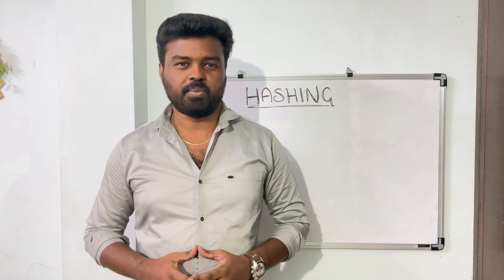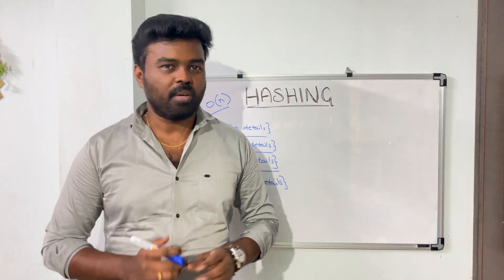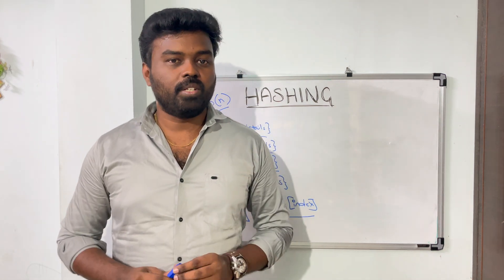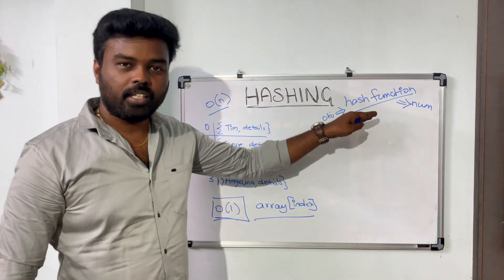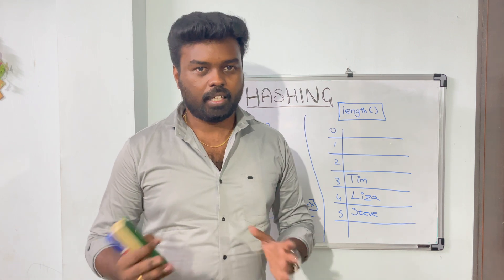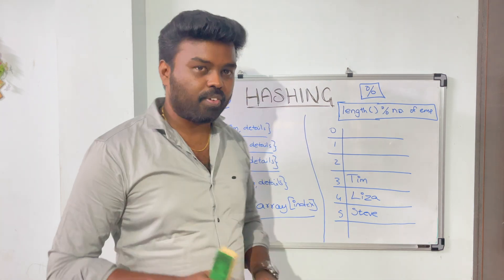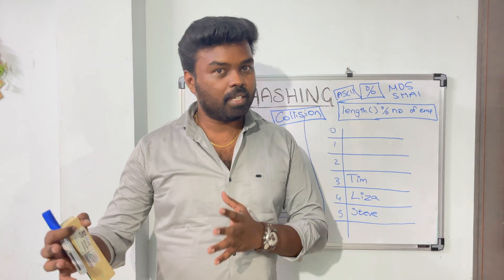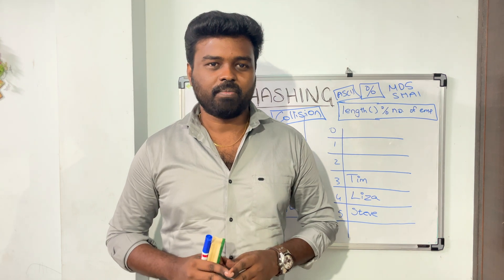What is Hashing | Why we need Hashing | [Data structures and Algorithm]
Hashing is a technique to convert a given object/value into another near unique value. This helps in improving the efficiency of a lookup operation by mapping the actual value to a specific key. This video explains the technique of hashing using simple examples.